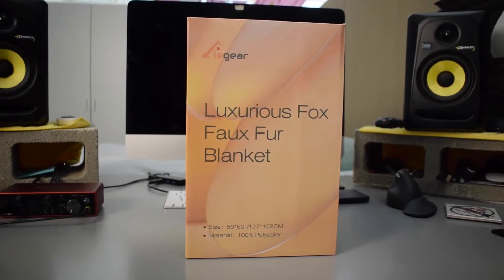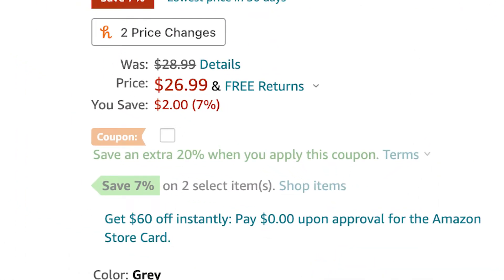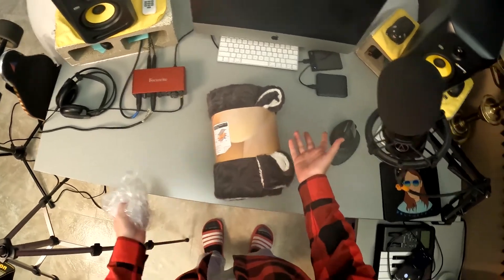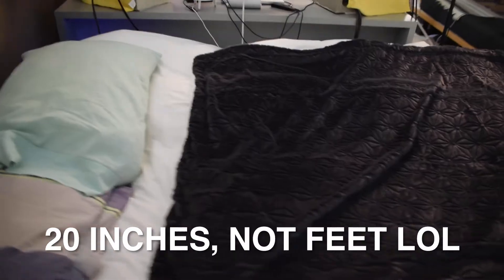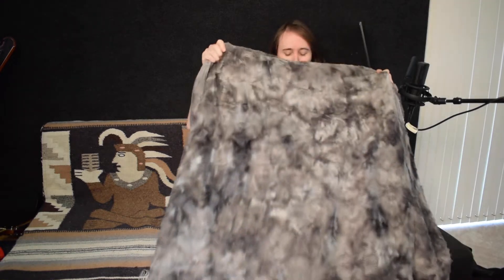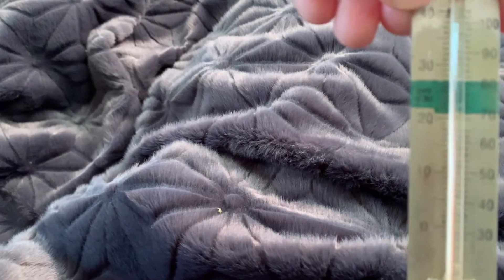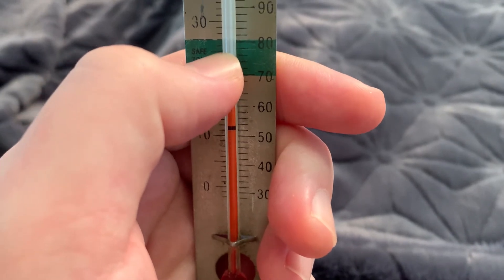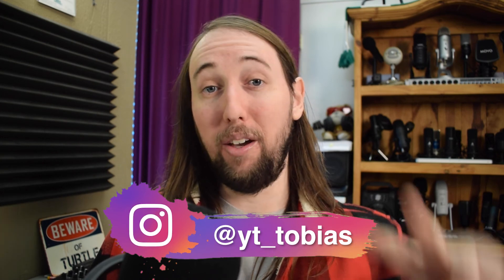Elegear Faux Fur Sherpa Throw Blanket Review!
This is my review of the Elegear Faux Fur Sherpa Throw Blanket. The packaging says that it uses, "Japanese Heatwarm +2ºC Technology". I'm not sure what it's supposed to do exactly, but I think it means that this blanket should get warmer than a typical throw blanket, so I decided to put it to the test. Let me know what you think!